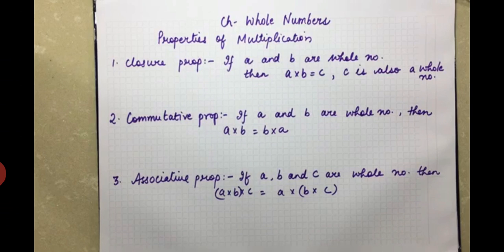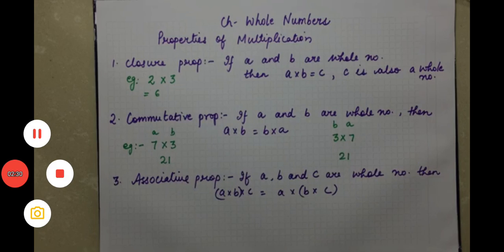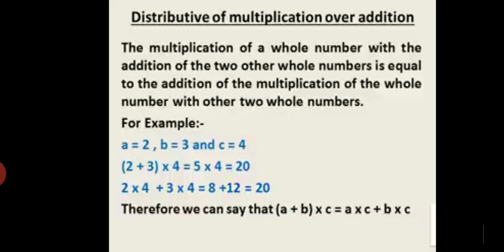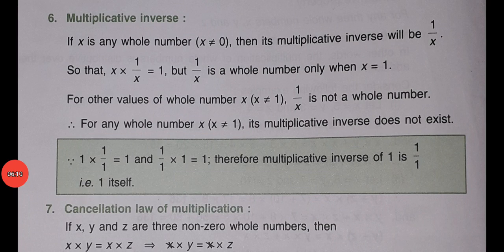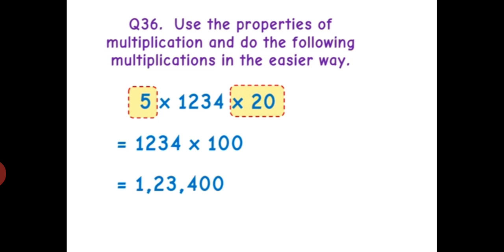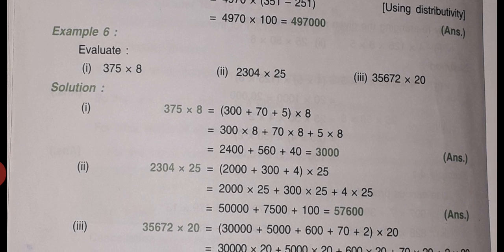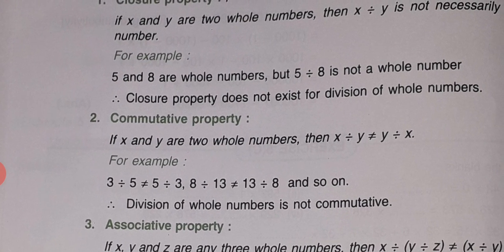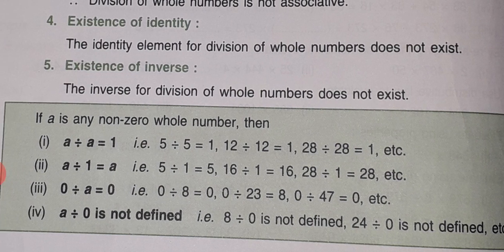PROPERTIES OF MULTIPLICATION & DIVISION | ICSE MATH